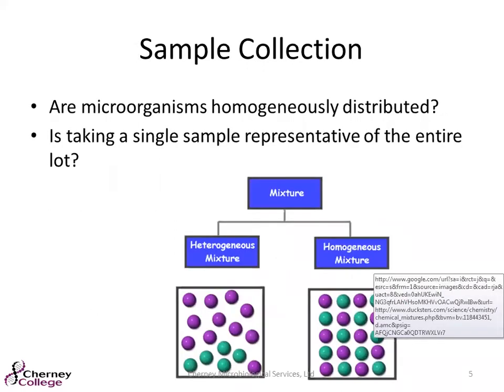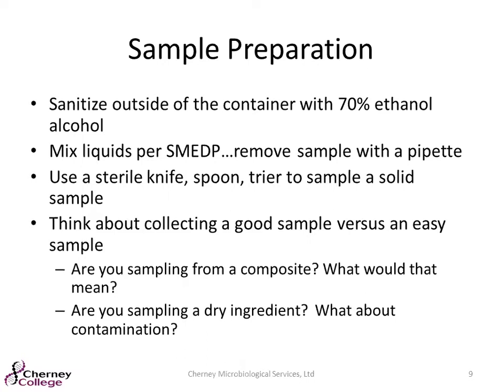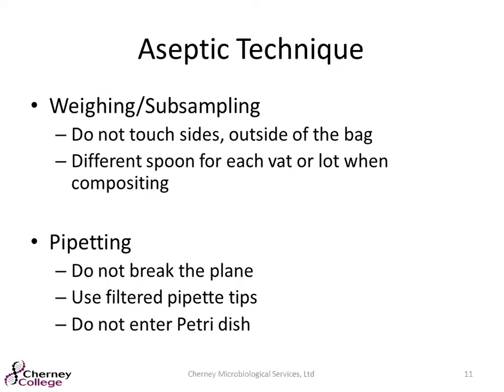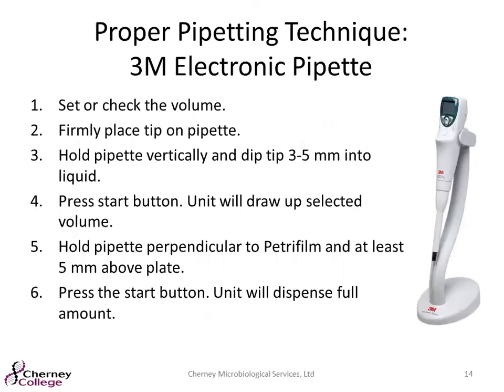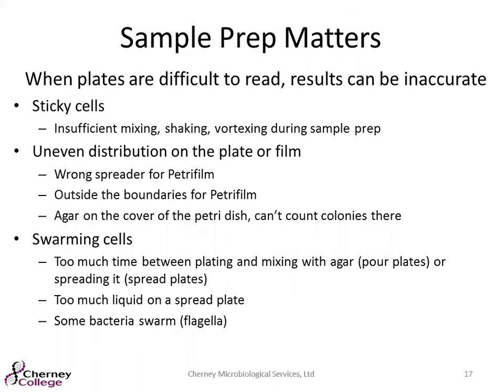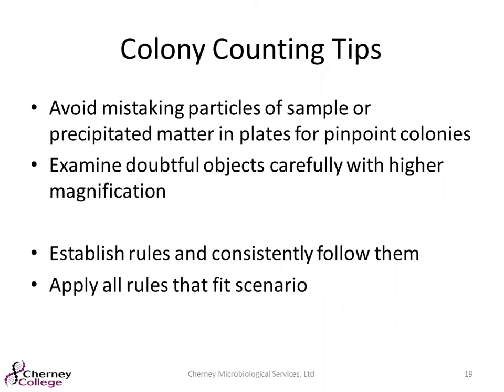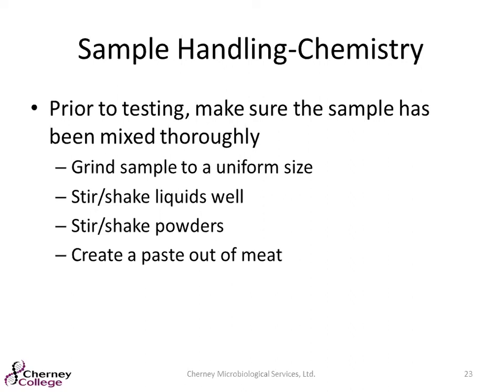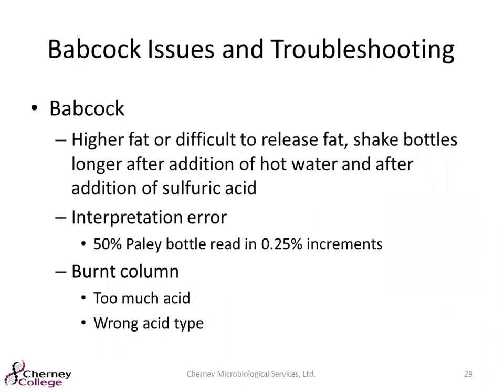Cherney Webinar - Aseptic Technique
Aseptic Technique goes over proper sampling, weighing, pipetting, and plating techniques. It will also go over how to generate final results.